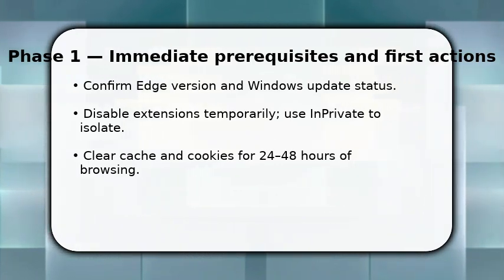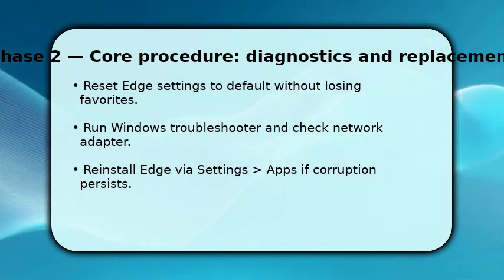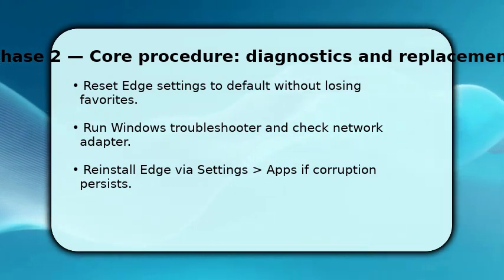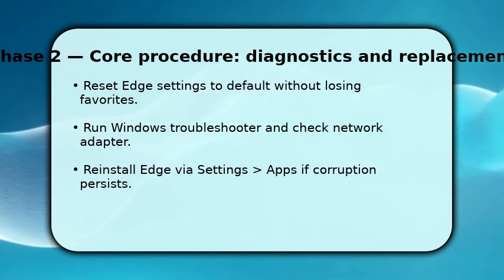How to Fix Edge (easy Method)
How to Fix Edge (easy Method) | 🔒 Surfshark VPN Deal — Stay private and secure. $1.99/mo + 3 Months Free ▸

Discover the simple steps to repair a torn or frayed edge on various materials. This quick guide covers common household items and provides easy-to-follow instructions for seamless repairs.

how to fix an edge, repairing edges, sewing tips, DIY home repair, edge mending techniques, quick fixes, material care, patch up torn fabric, fix a frayed hemline, home maintenance